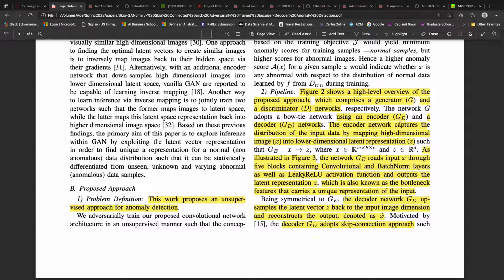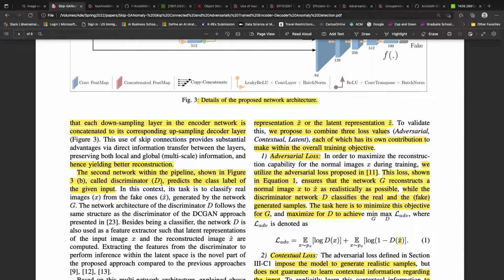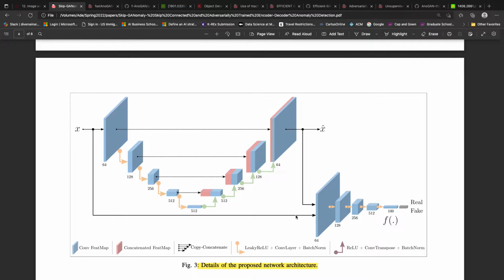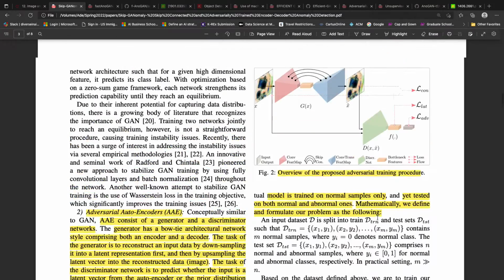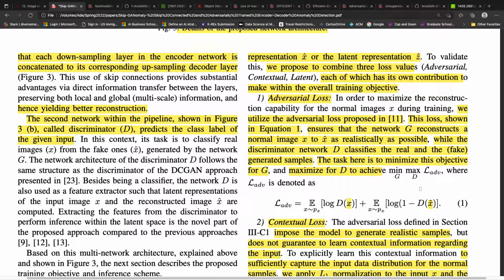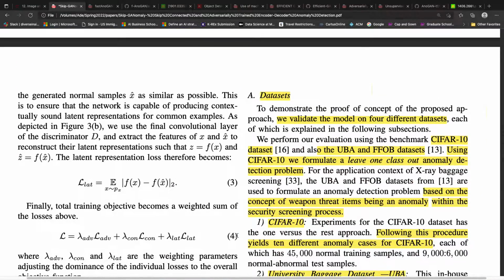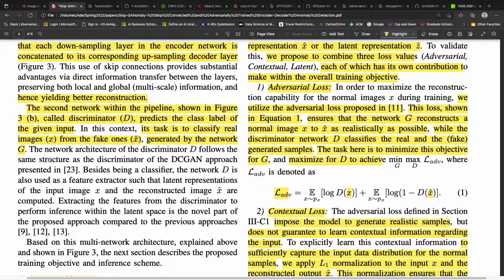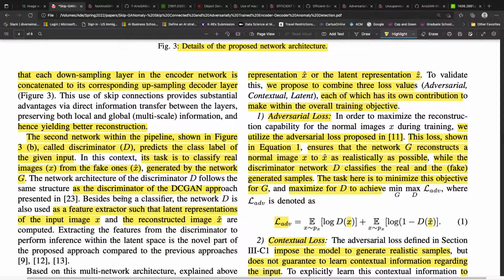L3 - Anomaly Detection in Computer Vision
Paper: Skip-GANomaly: Skip Connected and Adversarially
Trained Encoder-Decoder Anomaly Detection